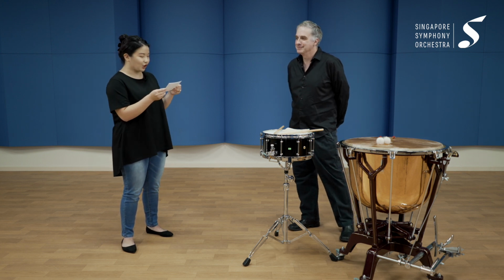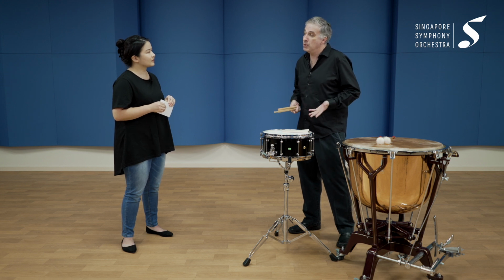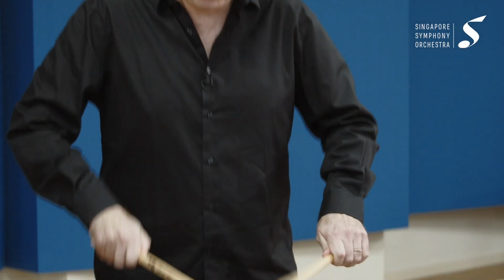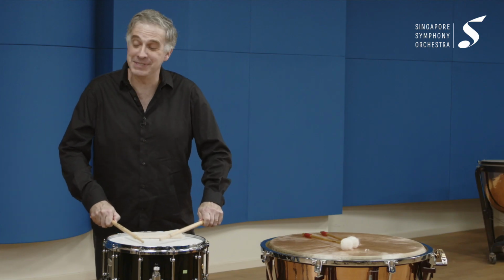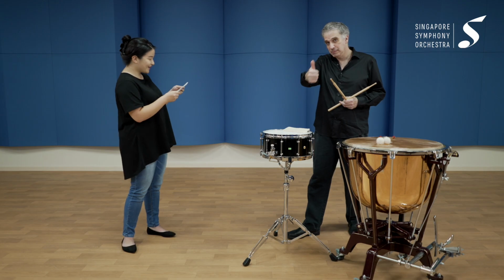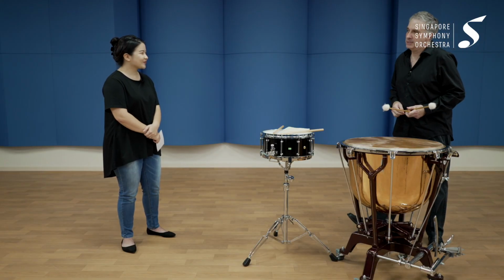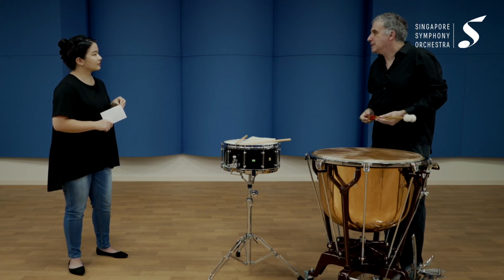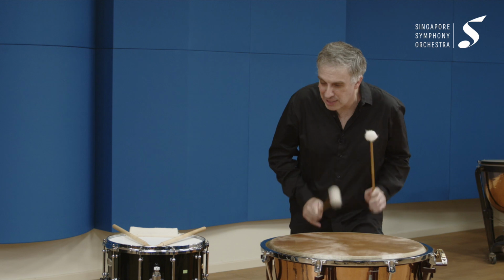Percussion - Three Questions with an SSO Musician, featuring Jonathan Fox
It’s the fourth and final installment of Three Questions with an SSO Musician”. Don’t miss out as Principal Percussionist Jonathan Fox provides you insights into improving your rollings!

00:00 Introduction
00:27 Exercises to improve rolling
02:28 Achieving smooth timpani rolls with crescendo
04:43 Mastering different types of percussion instruments
06:18 Conclusion